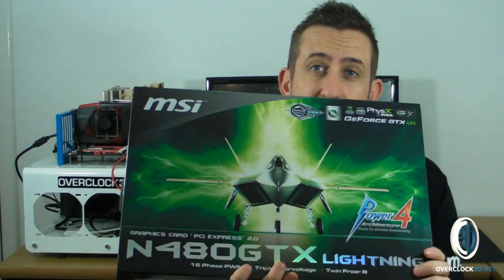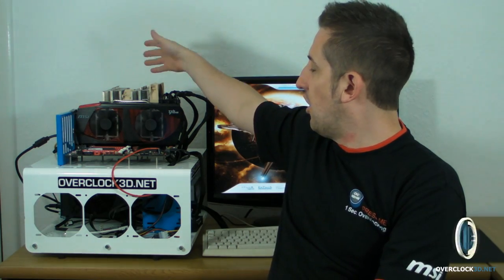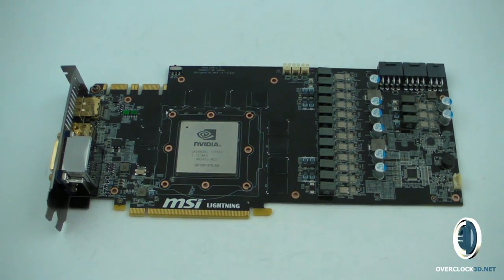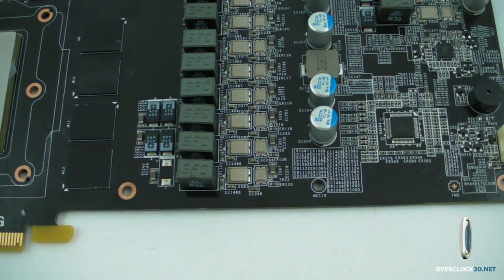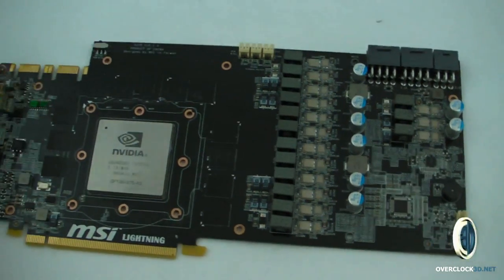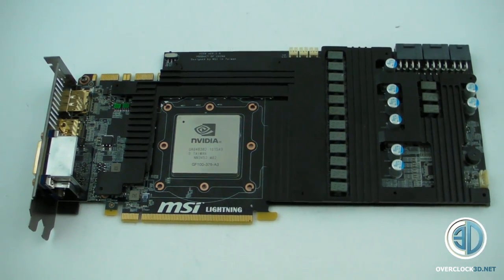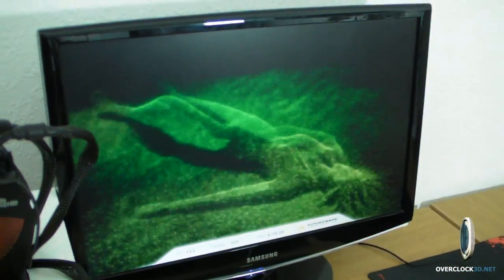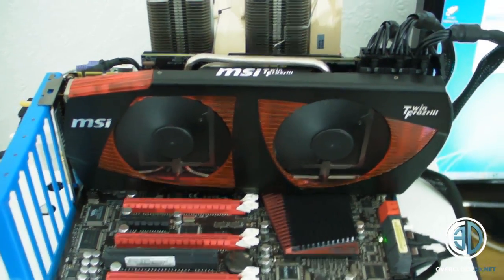MSI GTX480 Lightning Review FIRST Part One